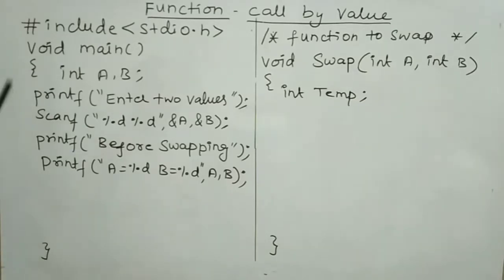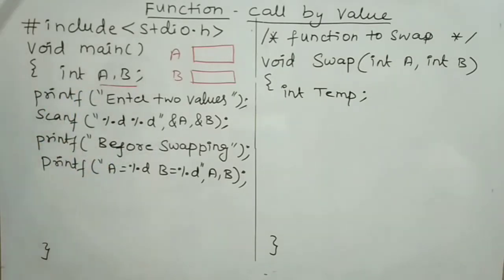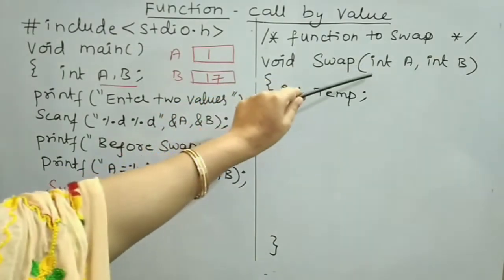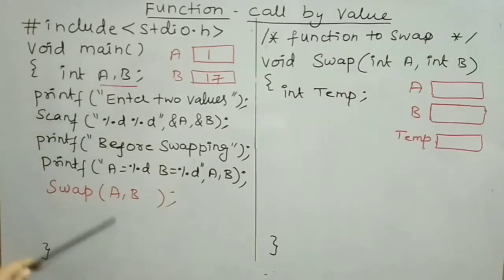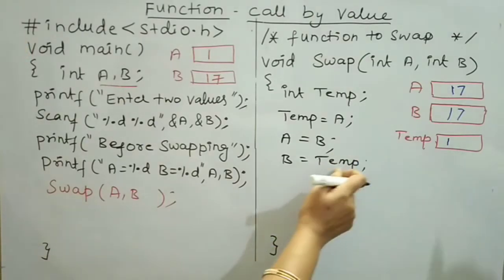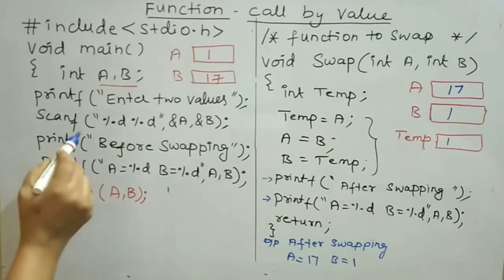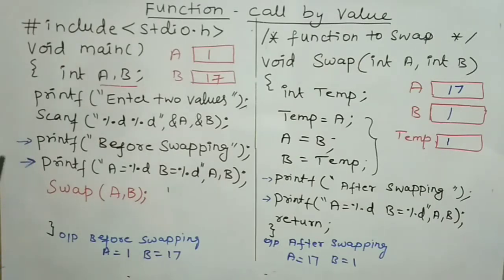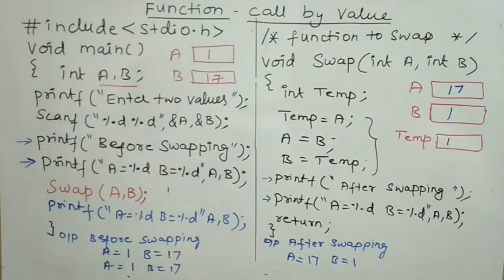Function Call by value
Topic : Function call by value | PROGRAMMING IN C | CS 8251 | Unit 3 | lecture by Mrs. G. Sulthana Begam, Assistant Professor.,